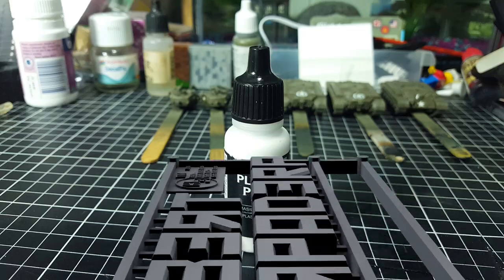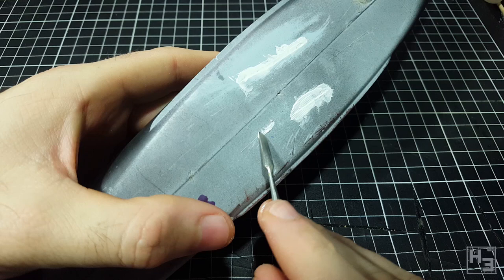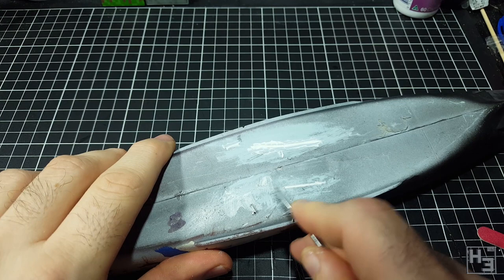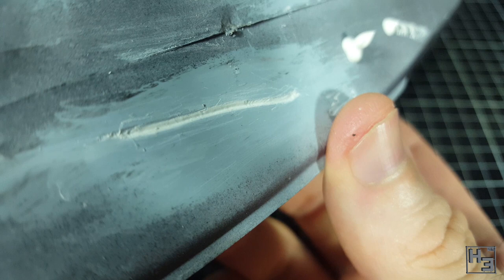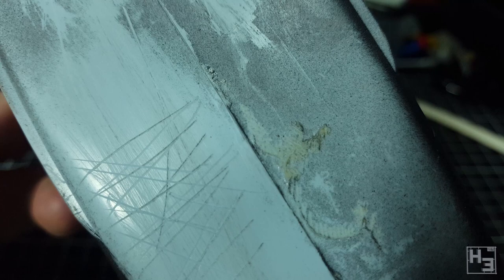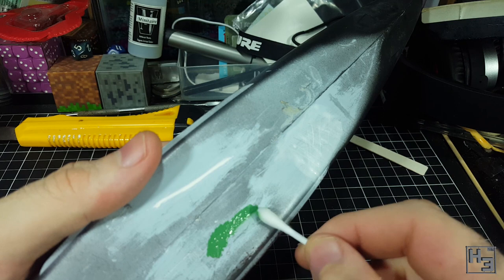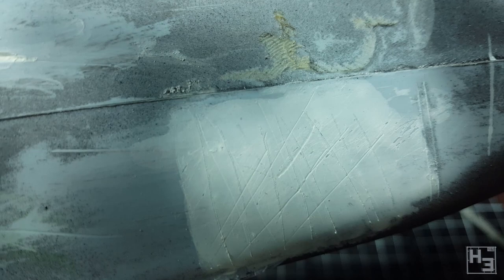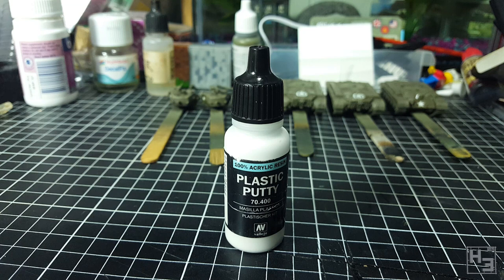Vallejo Plastic Putty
I had a quick look at this vallejo plastic putty. It sounded like a good product and I really like the idea of pre mixed putty. Find out what I think by watching etc.

Share your opinions in the comment section below!